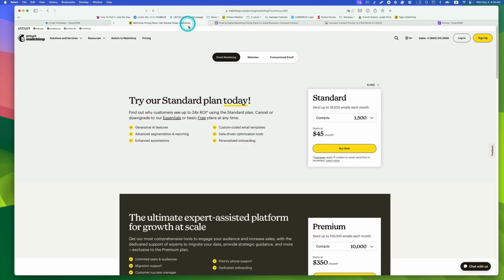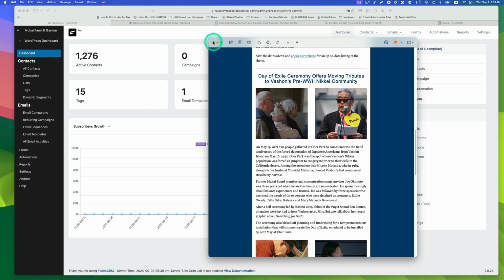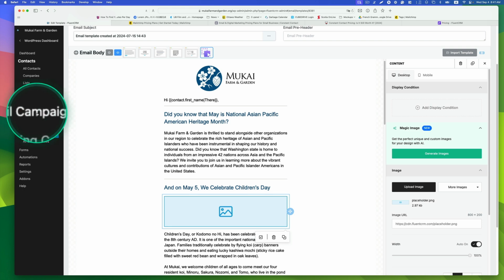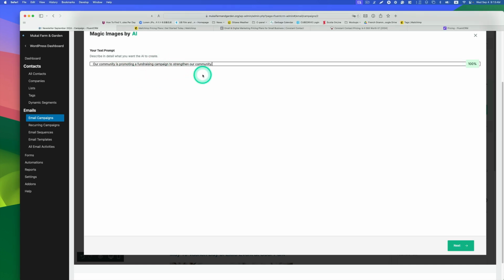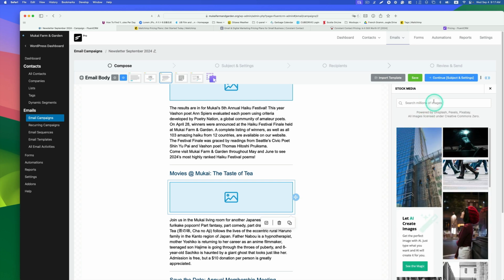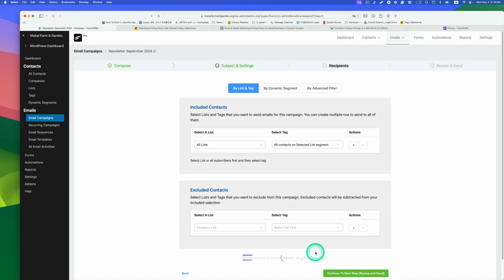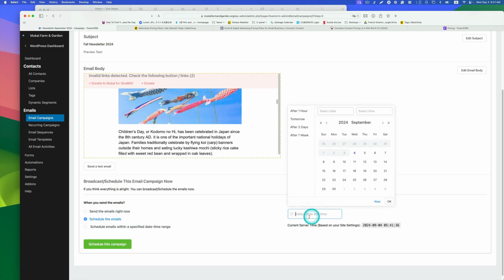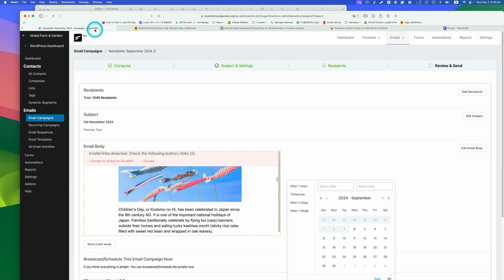FluentCRM for Nonprofits: How to Cut Costs with Self-Hosted Email Marketing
In this tutorial, I’ll show you how FluentCRM, a powerful WordPress plugin, can help your nonprofit organization reduce expenses while taking full control of your email marketing. Many nonprofits rely on services like Mailchimp or Constant Contact to manage donor and volunteer communications, but as your contact list grows, so do the costs. These monthly fees can quickly strain your budget, diverting funds away from your mission.